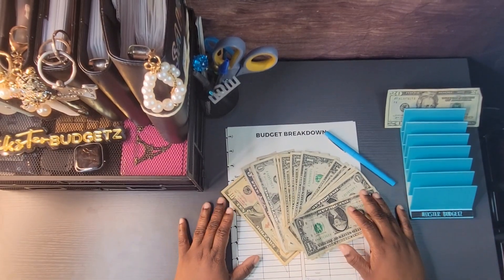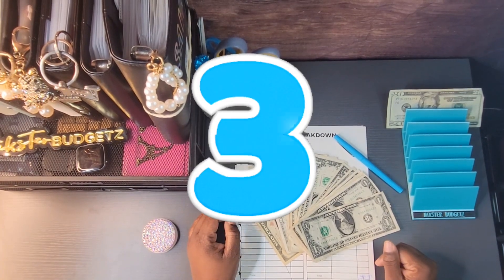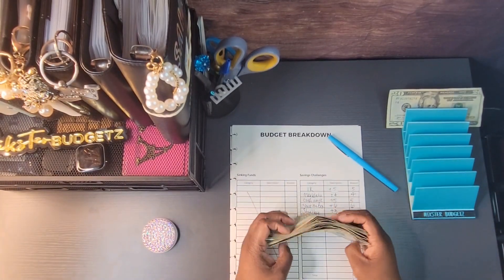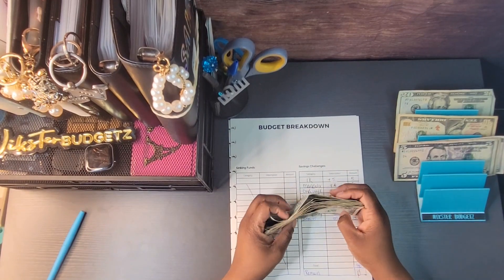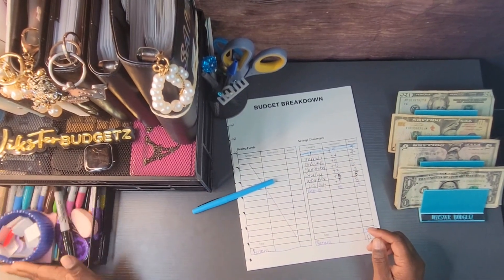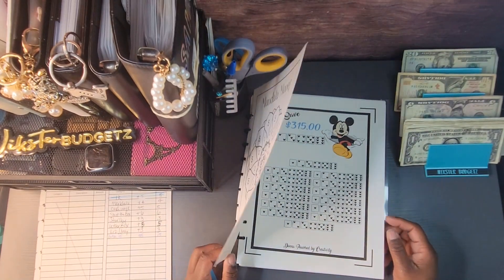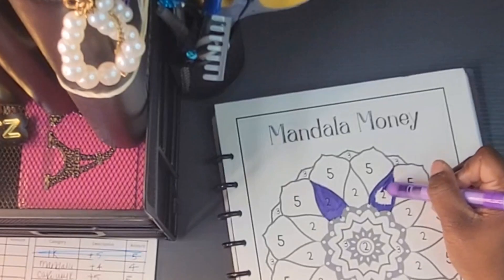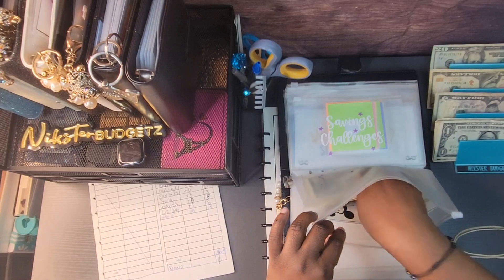CASH STUFF WITH ME | SAVINGS CHALLENGES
Watch as we weekly plan in my 2Task 2Day planner!!!

⚪️ Amazon Wishlist

⚪️ Follow me on:

niksterbudgetz

niksterbudgetz

nikerya cummings

⚪️ Shop my sis planner line

3900 Crown Rd.

🟢 fetch code

Come save money on Fetch with me! Sign up w/ code

4XNETE

See you there!

🟢 Merryfield

Use my code below to sign up and you will earn 2000 points!!

3VLYST

$nikkic1803

AMAZON ESSENTIALS AND ITEMS ON MY CHANNEL

Bella Taylor Wallet

BLUE A5 BINDER

CASH ENVELOPE

SOUL MAMA ZODIAC BINDER

SOUL MAMA ENVELOPE INSERTS

SOUL MAMA MINI BINDER

SOUL MAMA ENVELOPES AND STICKERS

Glitter teal wallet

Cash Tray

Moterm Wallet

A6 4 PIECE SET GLITTER

My travel A6 binder

Hole punch

Planner Rings 4 pack black

BUDGET BINDER

THERMAL LAMINATING PAPER

Pack of 4 whiteout

12 pack a5 envelopes

Mr. Pen a5 envelopes

Gold Scratch off stickers

150 pack silver acratch off stickers

Hologaphic Scratch off stickers

No spend planner stickers

No spend weekly stickers

Weekly planner stickers

Wooden Calculator

Hello Kitty Calculator

Pink cute calculator

Cute basic calculator